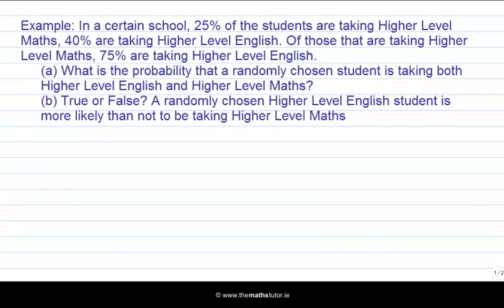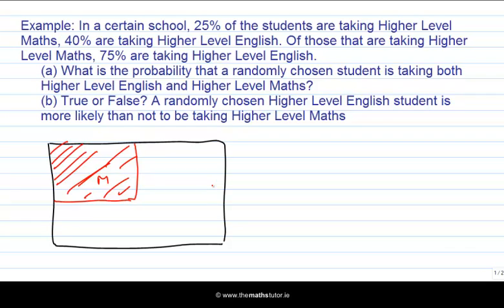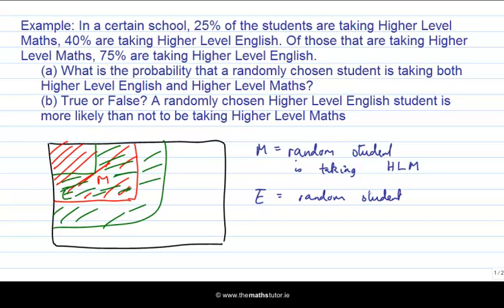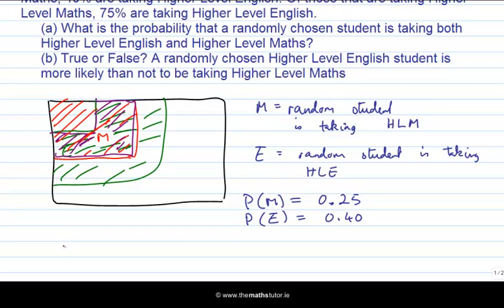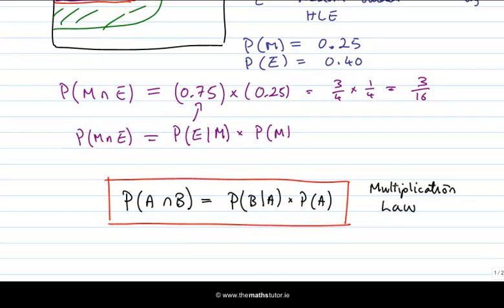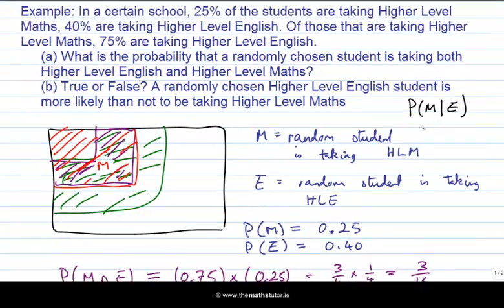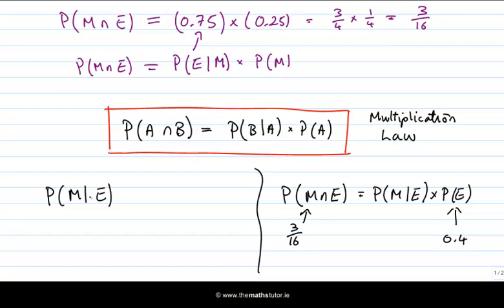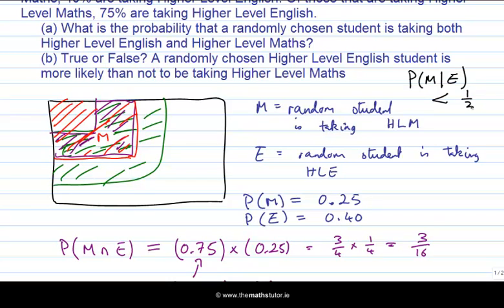Multiplication Law - Leaving Cert Project Maths - Probability - Multiplication Law